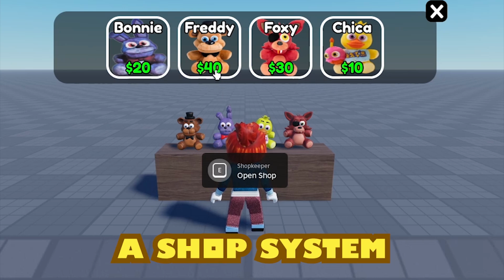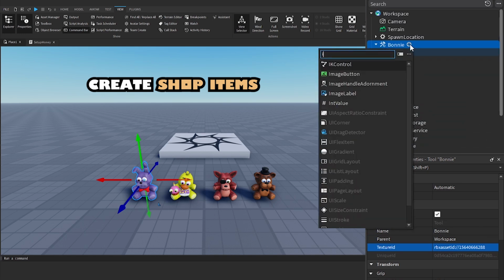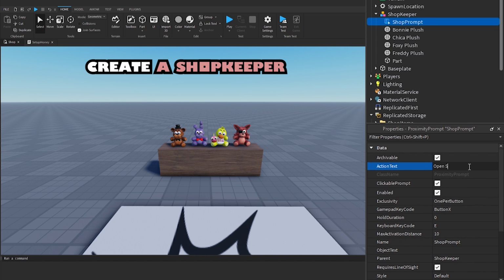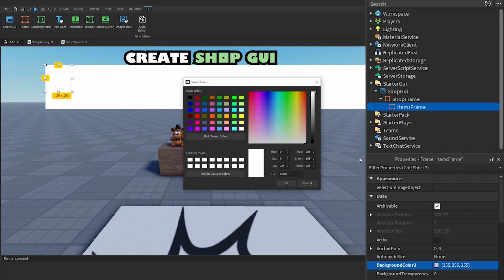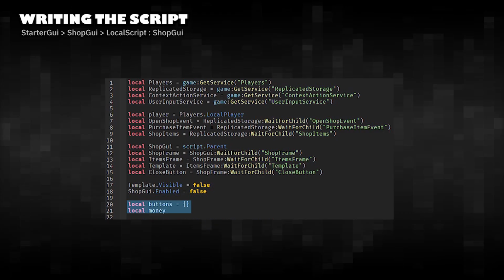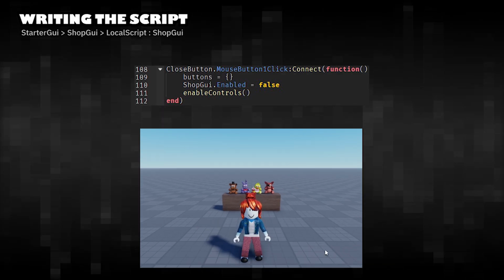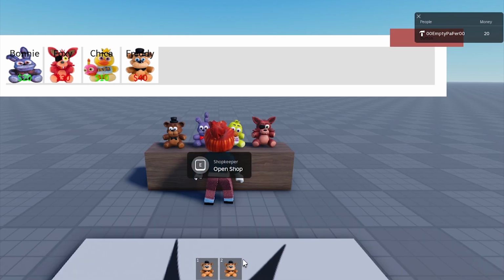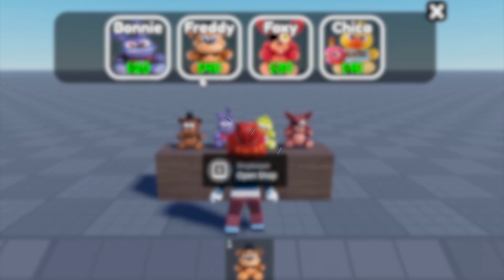Roblox studio tutorial : How to make a shop system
Roblox Studio Tutorial: Buy Like a Pro! Learn How to Create a Functional Shop System Where Players Can Spend and Upgrade!

Script
All script in shop system :